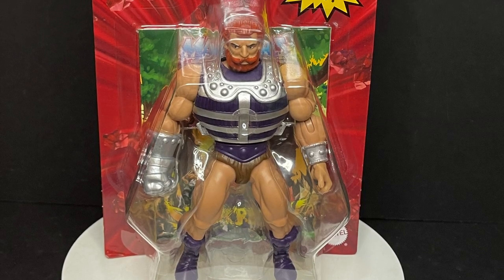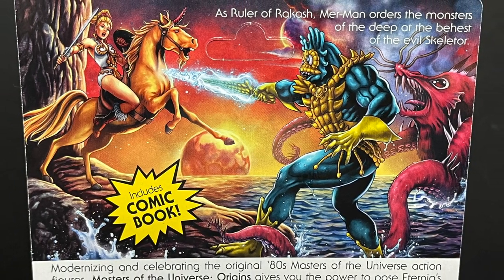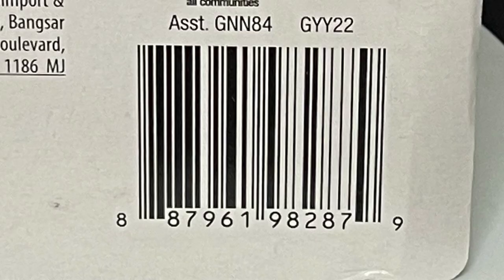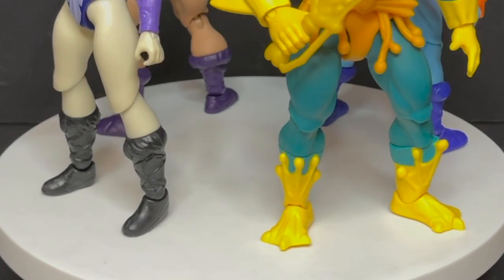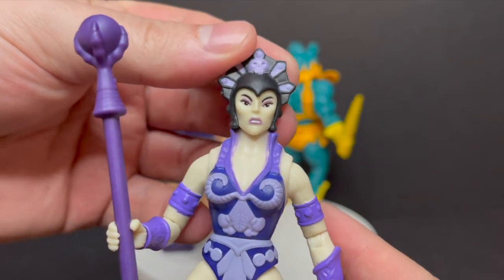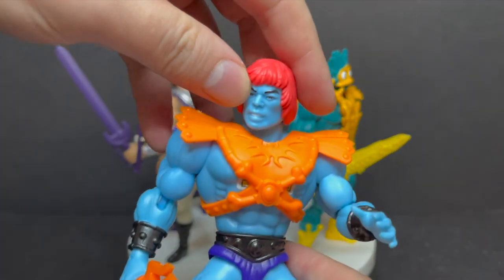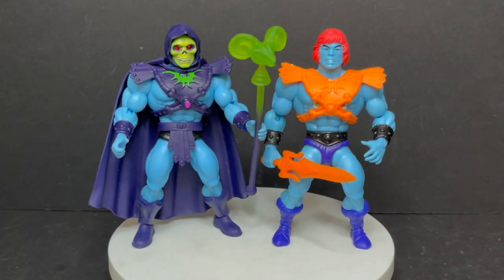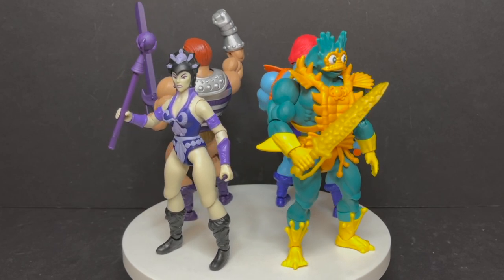2021 He-Man Origins Wave 5 | MOTU | Mattel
Everything you need to know about the brand new-ish, He-Man Origins MOTU Wave 5 by Mattel!